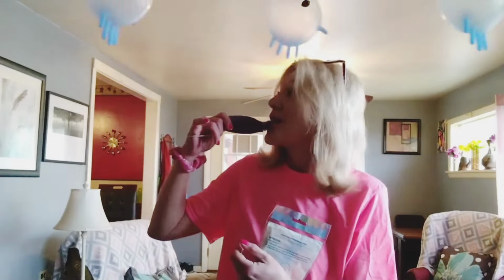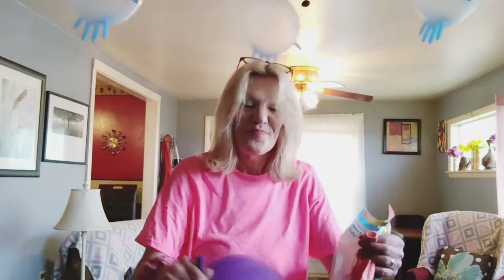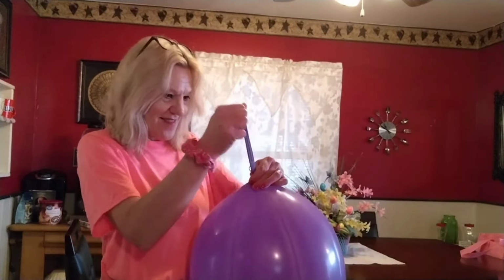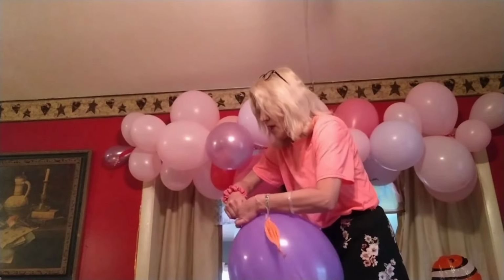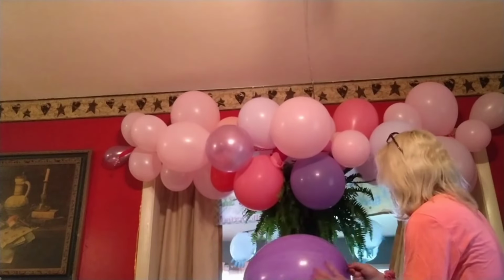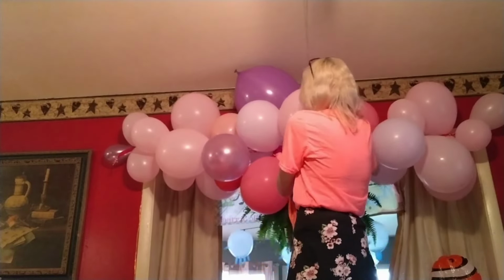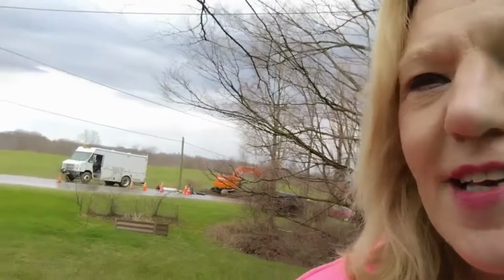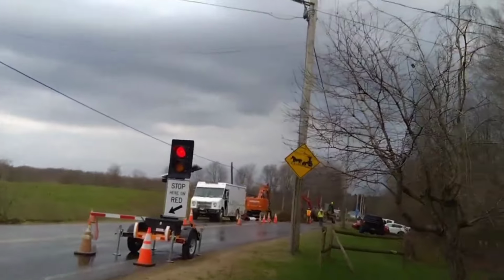Purple & Pink Punch Ball Balloons for the Garland